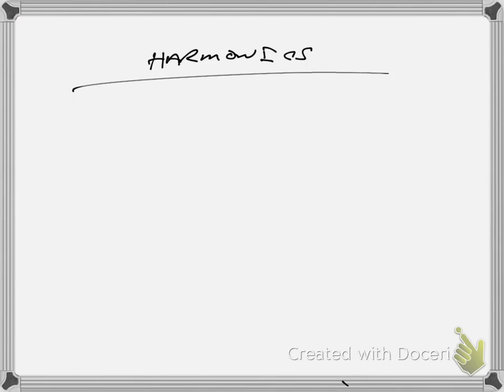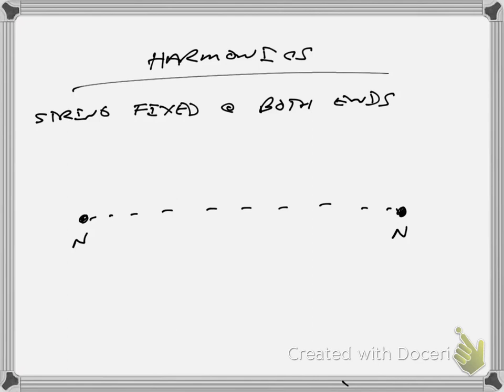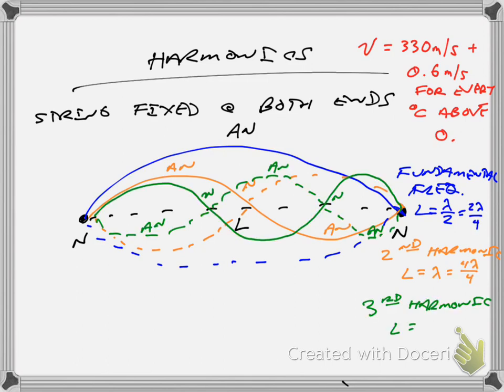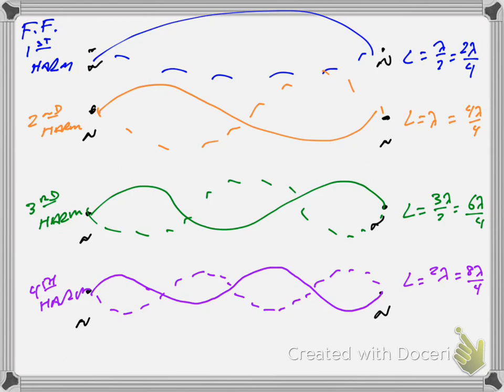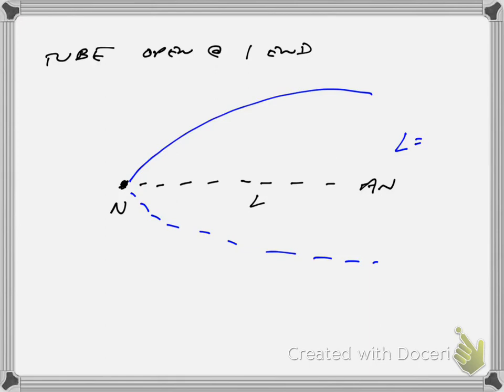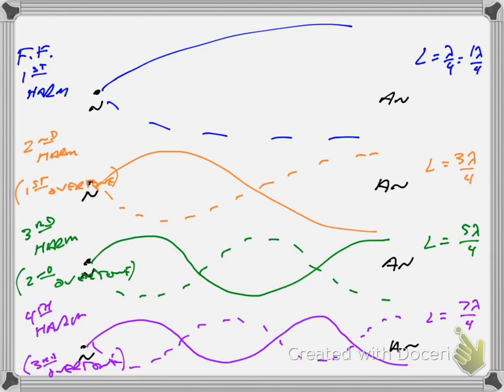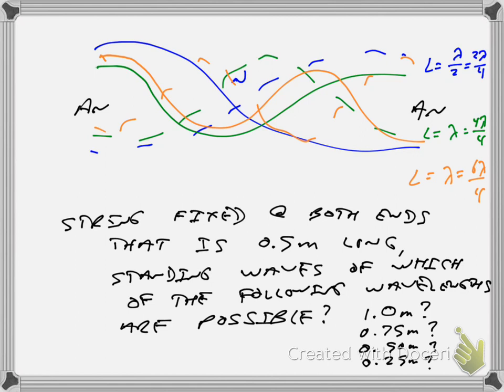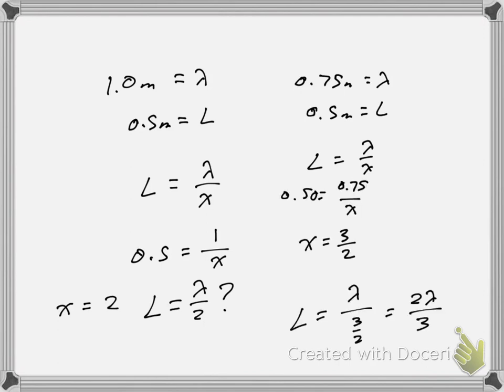Harmonics - The Math Behind the Instruments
Intro to harmonics